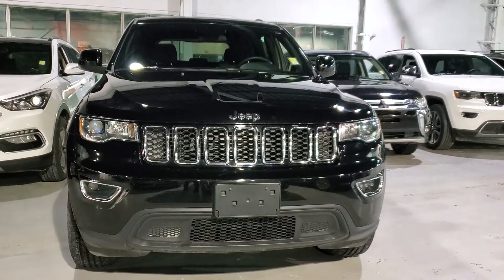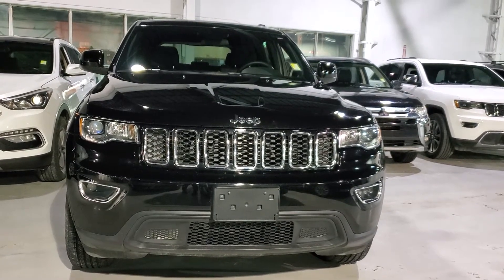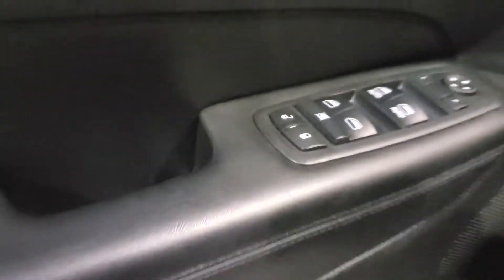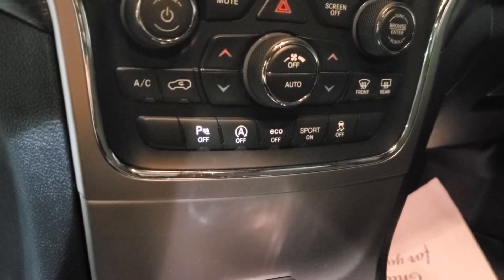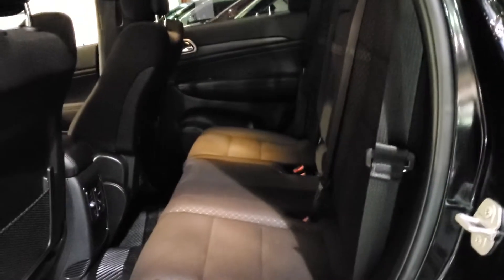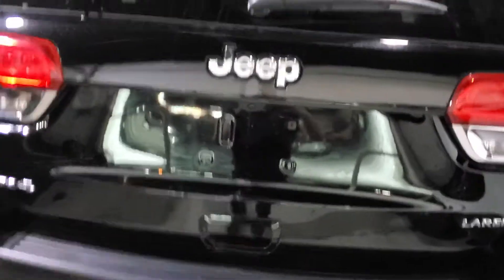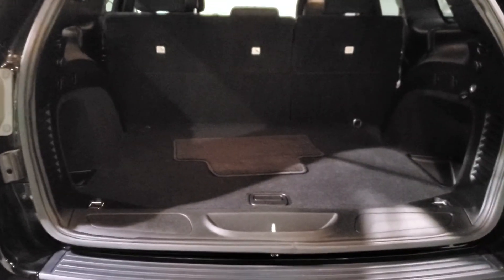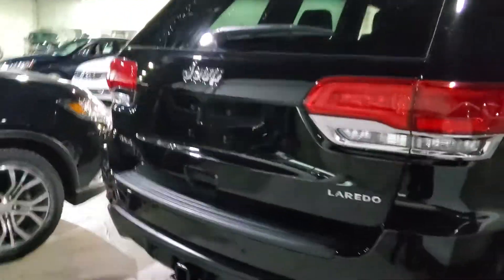2018 Jeep Grand Cherokee Laredo